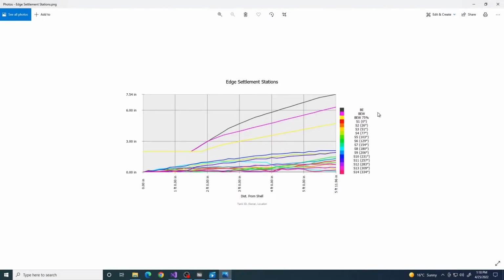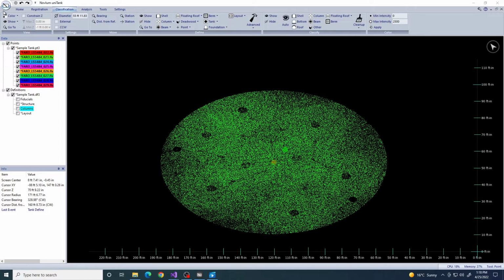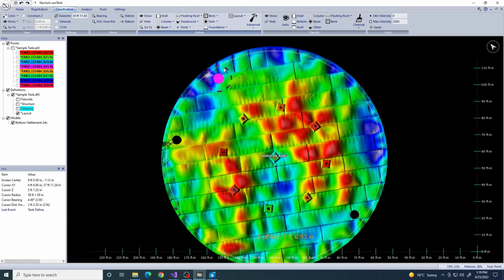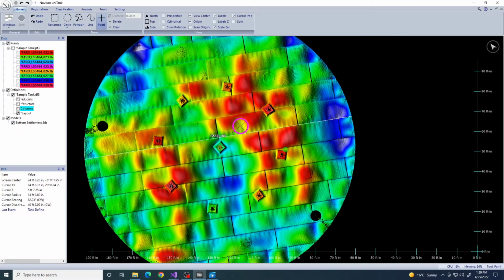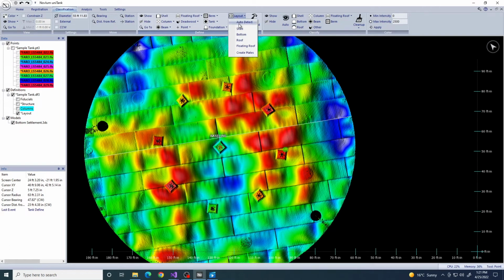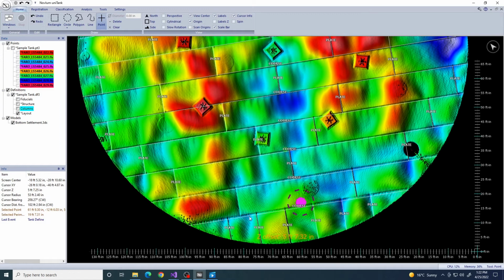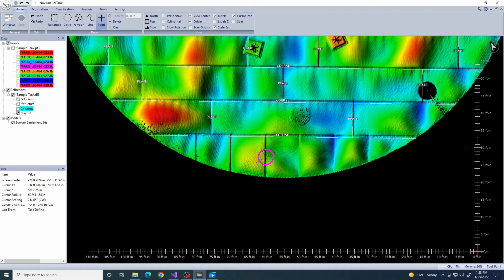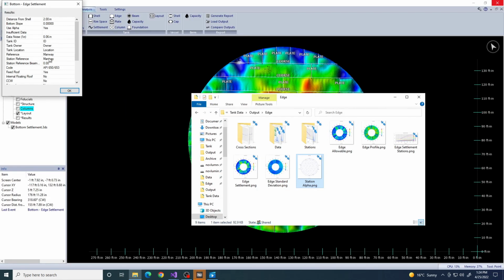Lesson 9: Edge Settlement Analysis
This tutorial demonstrates how to use Novlum's uniTank to perform edge settlement using weld alpha angles.